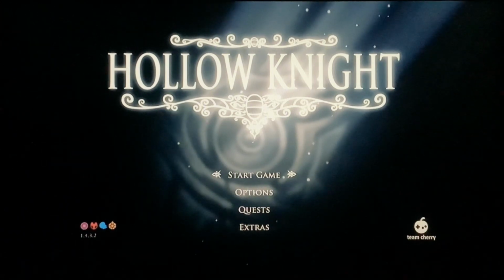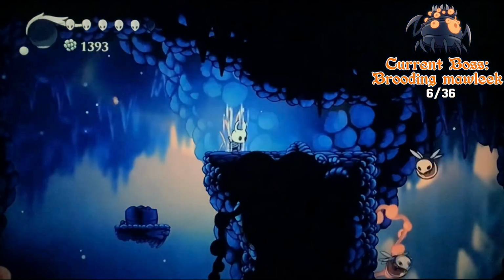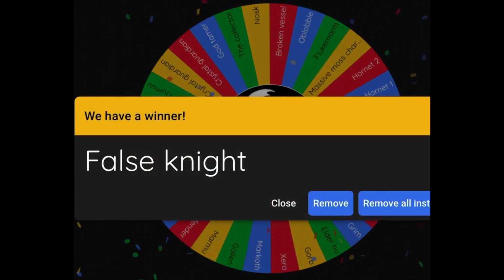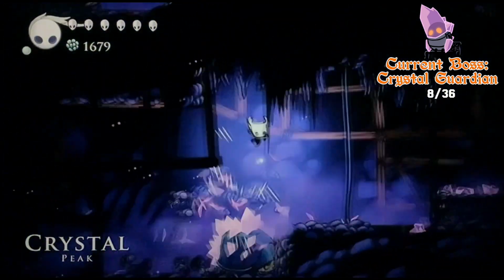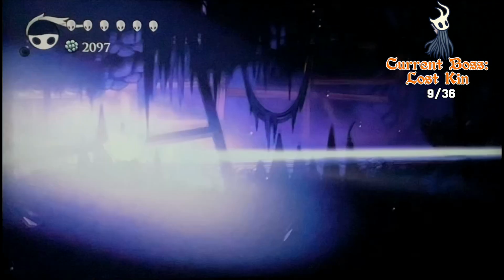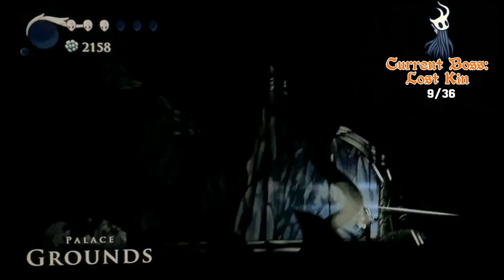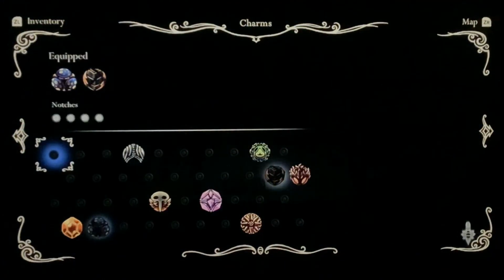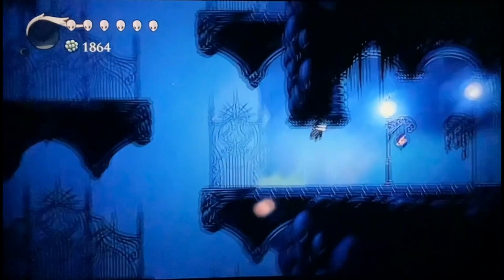Beating Hollow knight with a randomised boss order [part 4] “No progression?”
I bought hollow knight last year and since then I’ve done practically everything in the game. I decide to upload challenge runs while I wait for silk song because I still love this game

Time cards:
00:00 Intro
00:24 Brooding Mawlek
09:26 False Knight
13:19 Crystal Guardian
18:23 Lost Kin